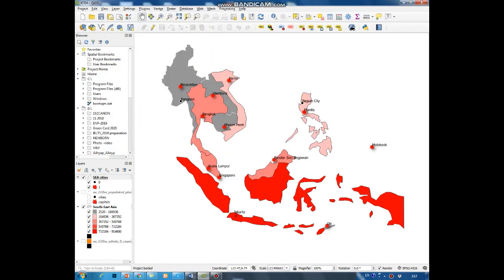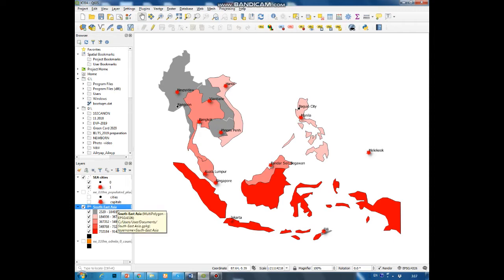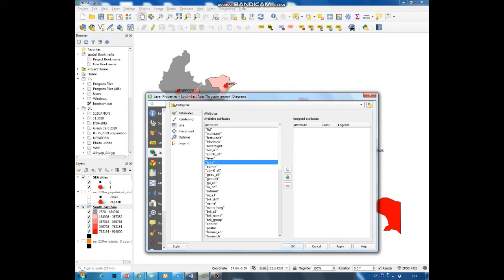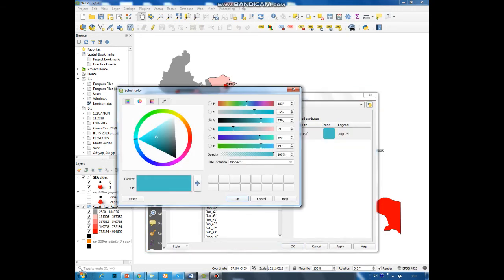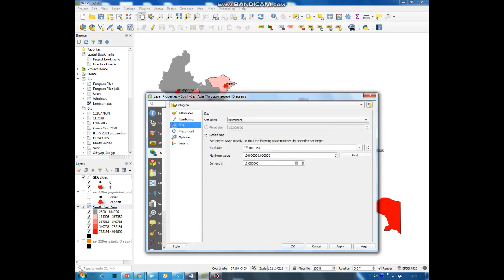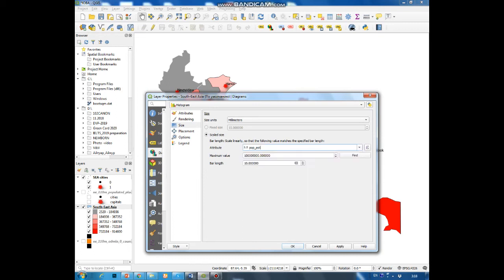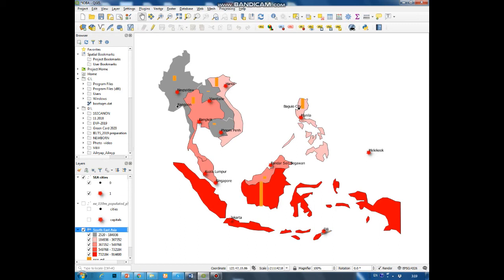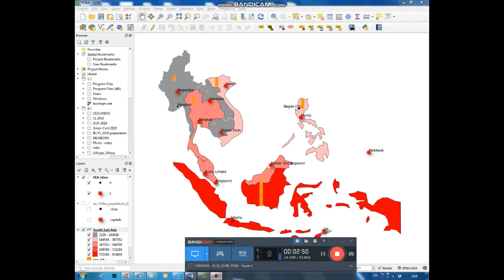16 How to create histogram or bar chart in Q-GIS? Data visualisation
Author: Irina Yugay

One of the function of Q-GIS is to create histogram based on data of assigned attribute.
The histogram of a dataset shows the distribution of its values. The simplest way to demonstrate this in Q-GIS is via the image histogram, available in the Layer properties dialog of any image layer. For an easy illustration of data analyzed the histogram is displayed on a map. Also, distribution of several attributes can be combined in a one histogram and shown on a map.